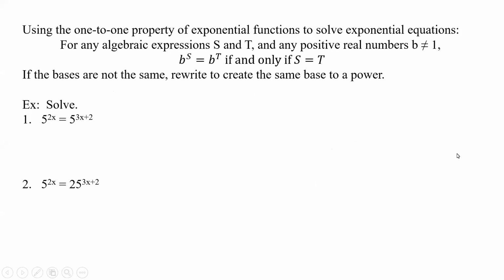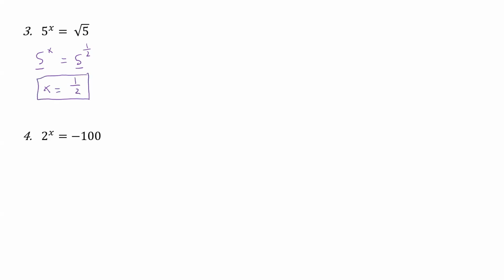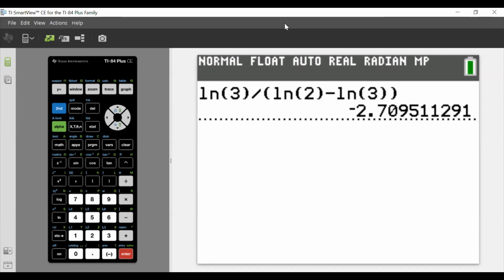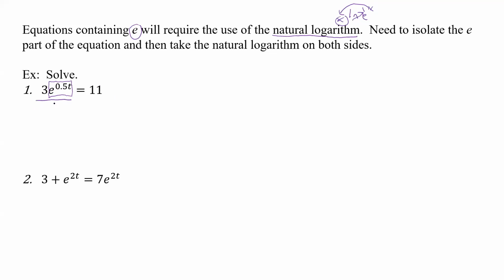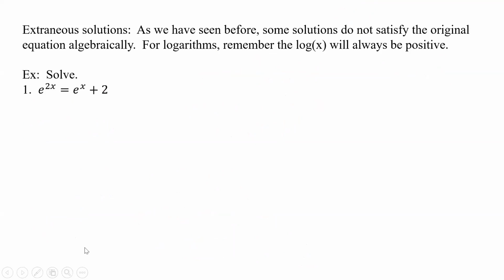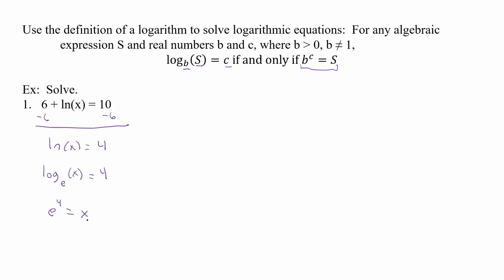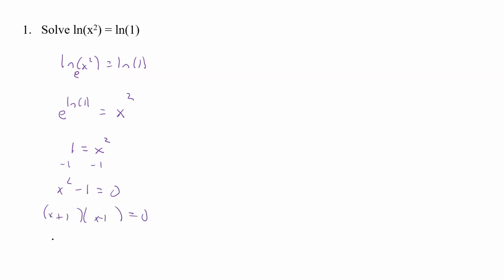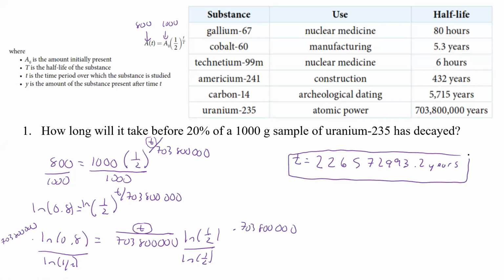4.6 Lecture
Lecture:  4.6  Exponential and Logarithmic Equations